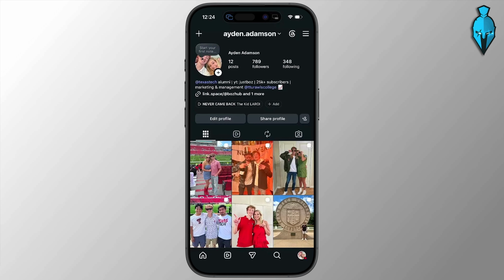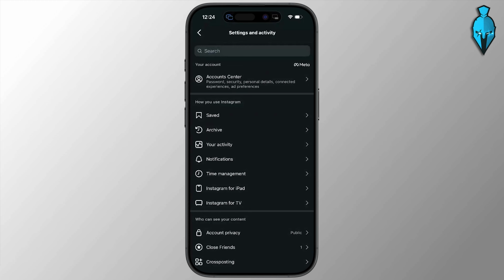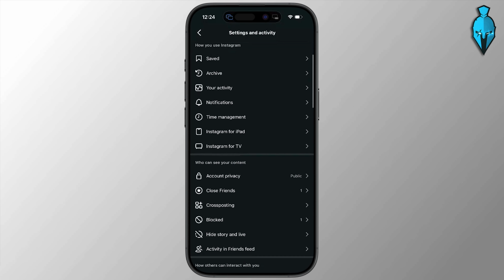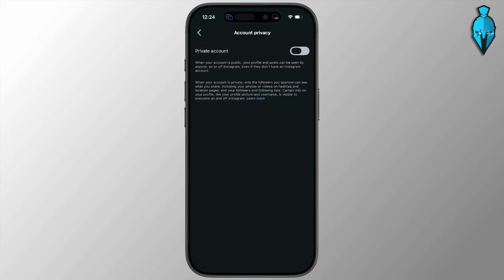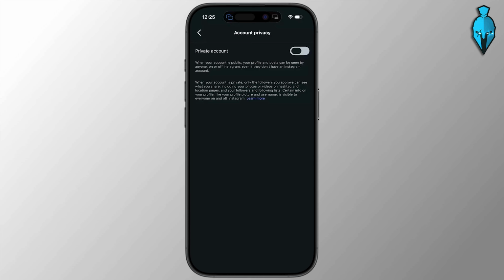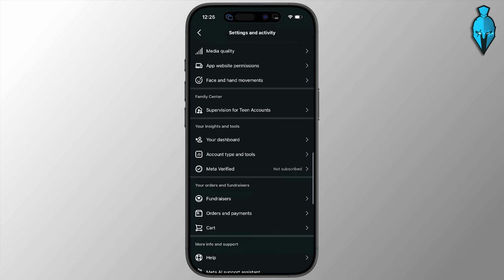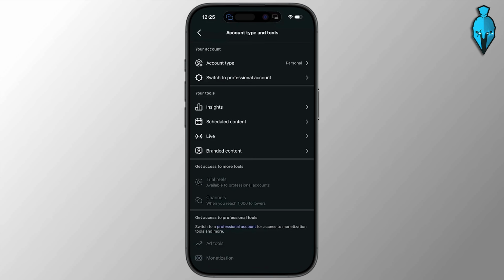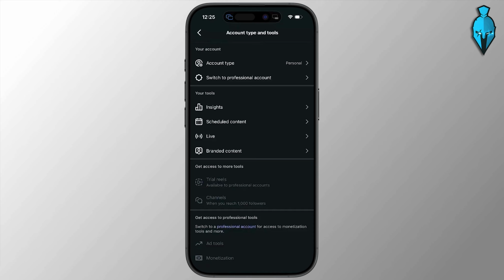How To Fix Instagram Live Not Showing - Full Guide